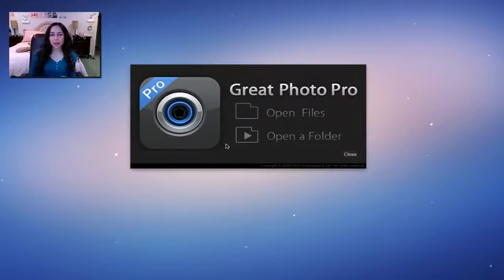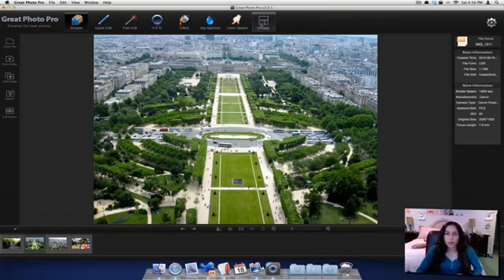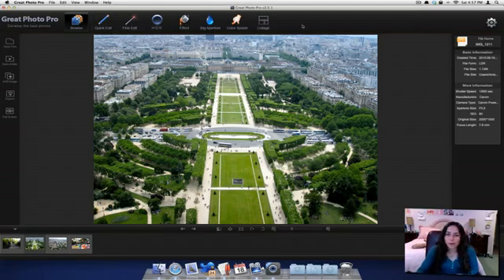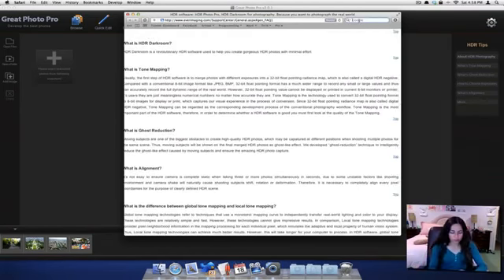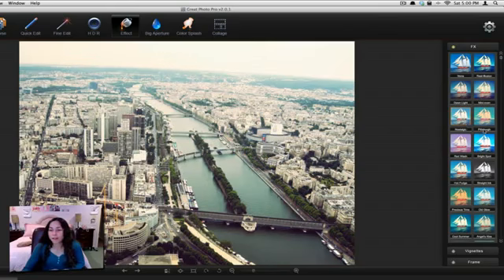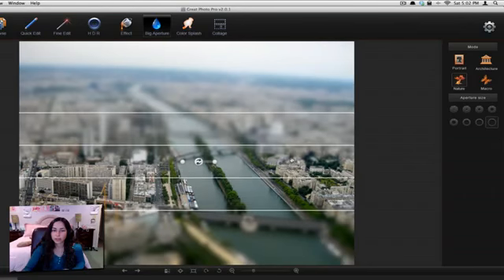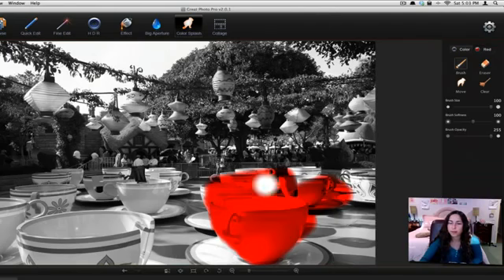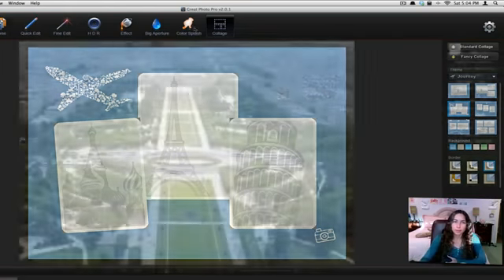Mac App Review Great Photo Pro